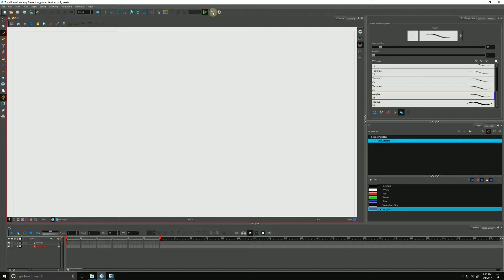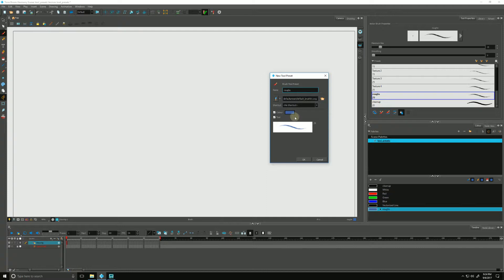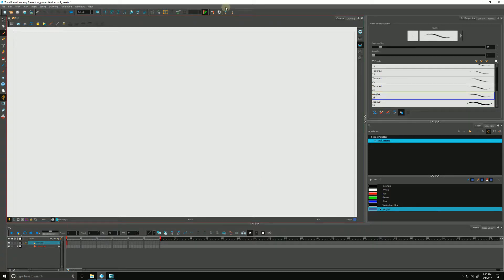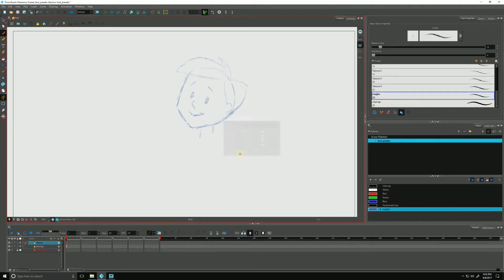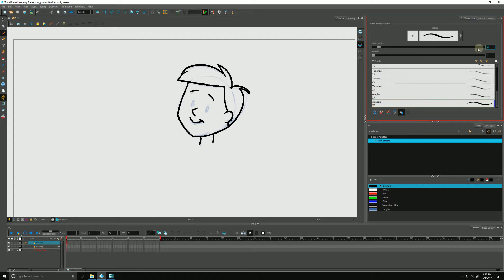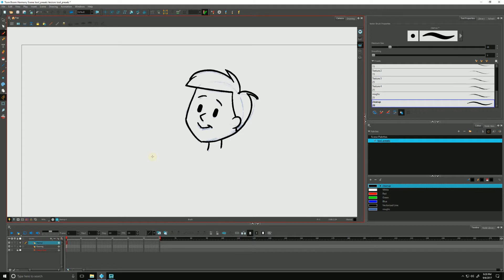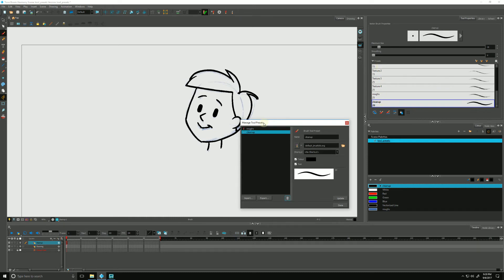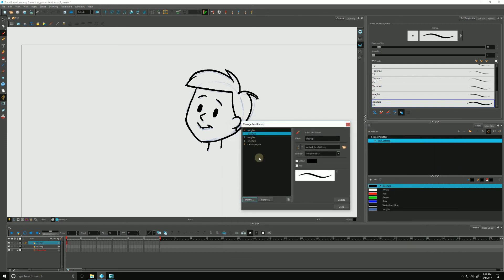How to Create Sketch and Clean Up Tool Presets with Harmony Advanced and Premium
Learn how to create sketch and clean up tool presets with Harmony Advanced and Premium